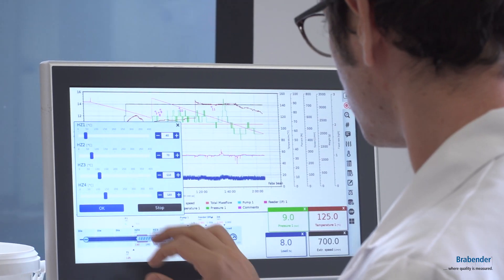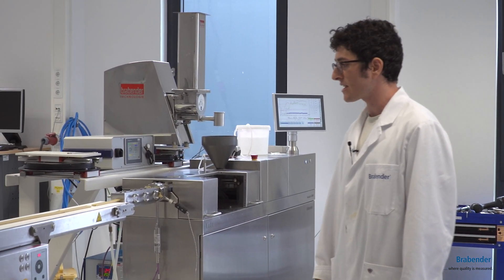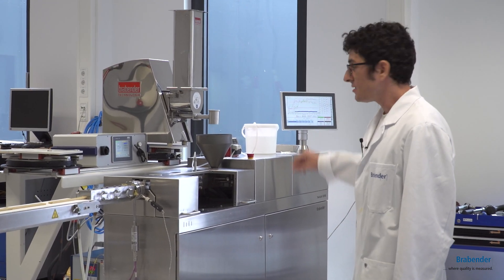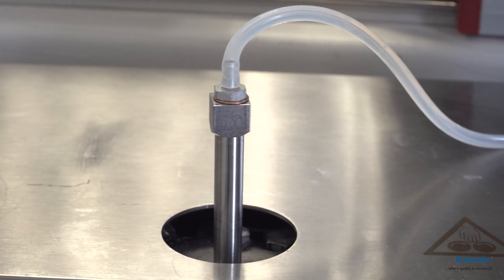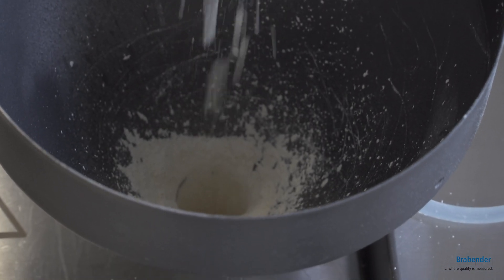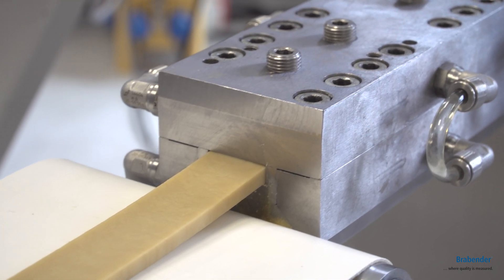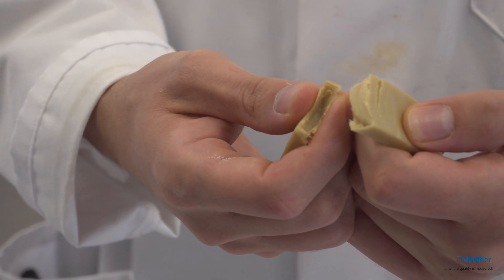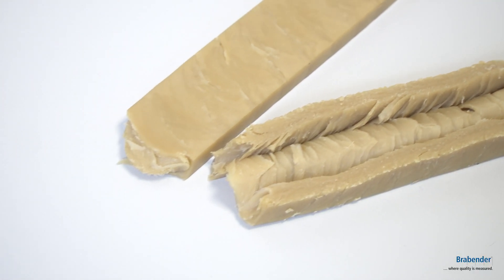Live @ Work: Andrea Bresciani – High moisture extrusion of fava bean protein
High moisture extrusion presented by Andrea Bresciani (Student at the University of Milan). A live trial on textured vegetable protein extrusion of fava bean protein.

This study is part of his research about the exploitation of pulses for food production with a particular focus on the extrusion process.

For the tests, he uses the Brabender TwinLab-F, a laboratory-scale twin-screw extruder that makes the effects of varying the material formulation and process parameters visible with low material input.

The video shows the material fed into a gravimetric feeder, which, mixed with water pumped in is transformed into a dough which is transported by the screws to the die. The product coming out of the cooling die shows the typical laminar structure of a meat-like texture.